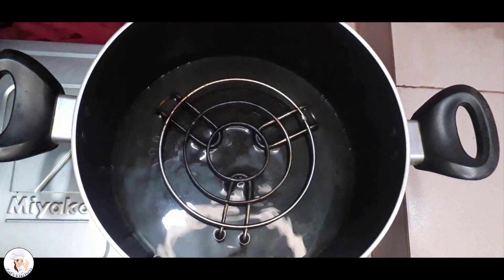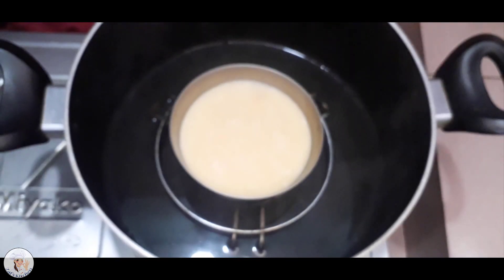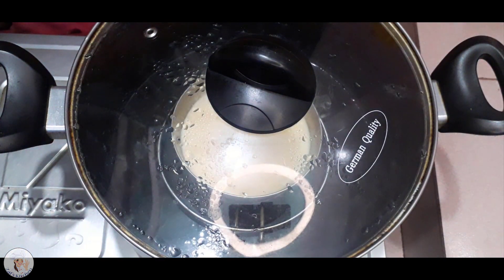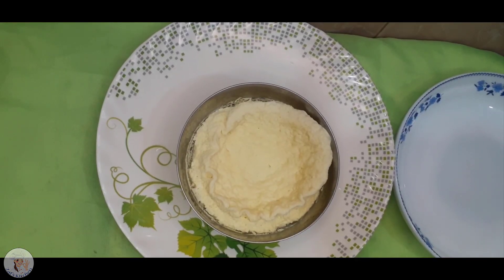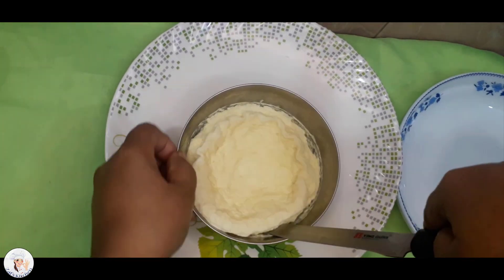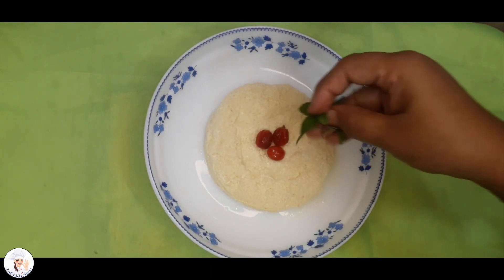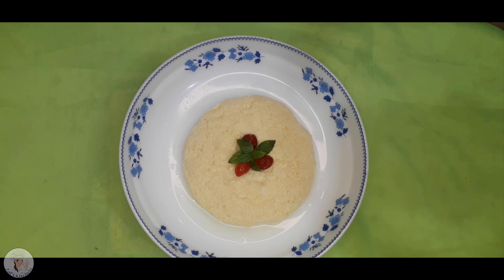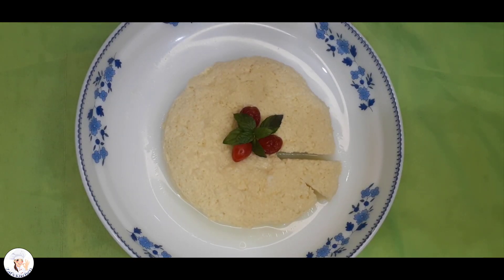Lush Omelette Recipe I Lush Omelette | লাস অমলেট - অনেক মজাদার ডিম ও দুধের আইটেম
To cook a truly lush omelet, beating eggs with milk will not be enough. Often in the process of heat treatment, an omelet looks like that - fluffy and airy, but as soon as you put it on a plate, there is no trace of the original look. To omelet has not lost its shape, you need to resort to some tricks. In fact, the options for cooking lush omelet. It is best to cook a lush omelet in the oven, even though it takes a little longer so I will show you how to cook it in stove. However, the egg-milk mixture will evenly be baked, rather than grilled.
Required:
2 large fresh eggs;
Milk - As Per Egg Mix;

সত্যিকারের সুস্বাদু অমলেট রান্না করতে, দুধের সাথে ডিম মেশানোই যথেষ্ট হবে না। সঠিক তাপমাত্রা এবং সঠিক প্রক্রিয়াতে রান্না করলে, অমলেটটি এমন সুন্দর দেখায়, তুলতুলে হয়। তবে অনেক সময় দেখাযায় আপনি এটি প্লেটে রাখার সাথে সাথে আসল চেহারাটির কোনও চিহ্ন থাকে না। অমলেট তার আকৃতি যেন না হারায় তার জন্য আপনাকে কিছু কৌশল অবলম্বন করতে হবে। আসলে, লাশ অমলেট রান্নার জন্য ওভেনে অমলেট রান্না করা সবচেয়ে ভালো, যদিও একটু বেশি সময় লাগে। তাই আমি দেখাবো কিভাবে চুলায় রান্না করতে হয়। তবে ডিম-দুধের মিশ্রণটি সঠিক পরিমাণে হতে হবে।

প্রয়োজনীয় উপকরণ:
২টি বড় তাজা ডিম;
দুধ -ডিম মিশ্রণের সমান;
লবন-স্বাদ মতো;

lush omelette recipe
lush omelette in Bangla
clam omelette
flat omelette
fluffy egg omelet
fluffy eggs omelette
floppy omelet
fluffy omelettes
lunch omelette
omelette sessions
omelette with milk
hot to make omelette
heart omelette
hard omelette
juicy omelette
just eggs omelette
nice egg omelette
o lush
plain omelet
plain omelette
quick omelette
quick omelet
quick omelette recipe
lush omelet recipe
unique omelette
wet omelette
omelette.wav
lush shake
lush experience
omelette 2 eggs
4 levels omelette
4 egg omelette
4 egg omelet
4 layer omelette
6 egg omelette
60 omelette
8 egg omelette